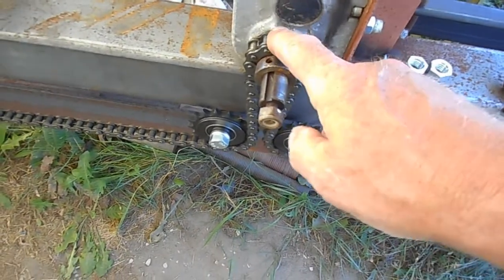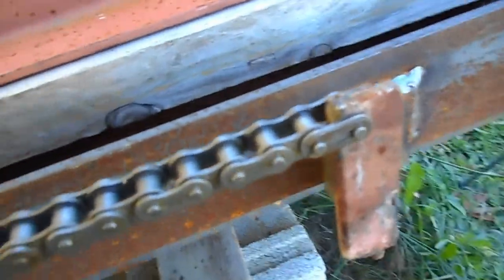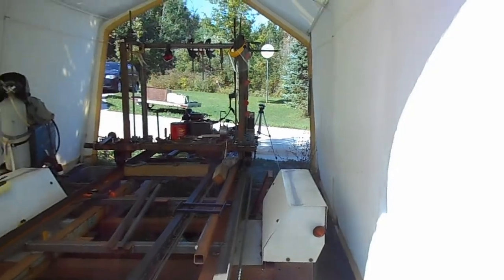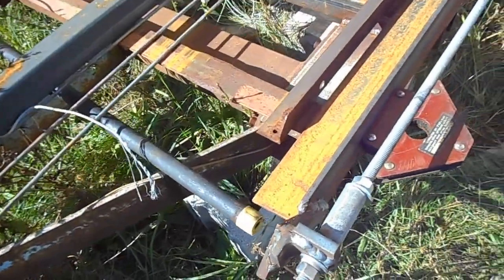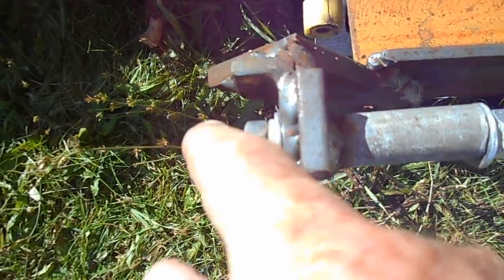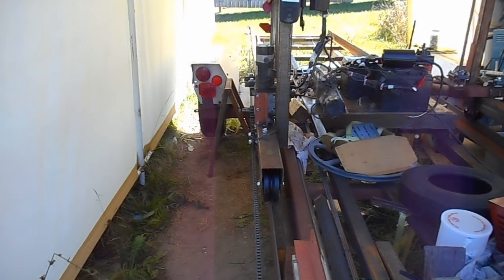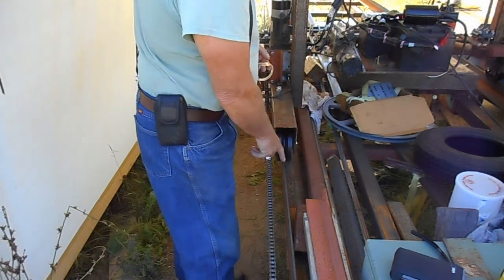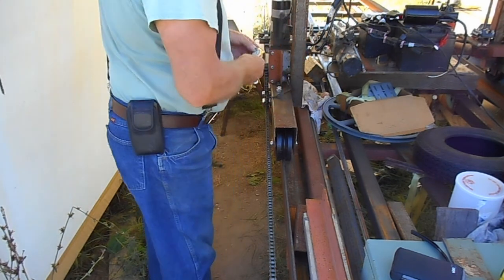Po-Boys saw mill power feed, first 2ft carriage movement timed 15 seconds.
Po-Boys saw mill power feed, first 2ft powered carriage movement timed 15 seconds. Is 15 seconds to slow, well that is an 8' board per minute. However that is how long it takes to return before starting the next cut. I am 69 yrs that would give me time to move slab or board to proper place slab pile or lumber pile, sounds good to me.

Power feed drive chain mounted both ends and idler sprockets installed. The batteries are old and don't hold a good charge but is good enough to move the carriage. The old wheel chair controls are employed to make power feed test run both motors have to be plugged in to wire harness to complete circuit. Condition of batteries is poor and carriage moves slow as result. When better battery is installed and top speed doesn't improve a larger drive sprocket can be installed for higher/faster power feed feet per minute travel.

Wheelchair motor driven band saw mill power feedforward and back see here with temp hook up. Wheelchair motor power feed travel band saw mill is coming closer to reality each day that passes. A large battery from salvage yard is next purchase. Will try it charged with better temp hook up wires and retest the speed for 2 foot and for 4 foot.

Next project is getting the power feed up down motor and drive system in order. Have one side just about complete. Acme screws and nuts create lead screws one for each side.  The unfinished side is a bit more of a challenge as chain drive has to route around engine as the engine can interfere in full raise up position.

Then watch power head go up and down. After that is electric winch powered log stops, and winch power log dogs / holding clamps.

Below are other projects

This machine has sold! On line two days, gone.

Start to finish  homemade band sawmill and beyond to an automatic band saw blade sharpening machine.  Doing it on the cheap make A sawmill from a home shop band saw. Make the track and carriage and rails from bed angle irons. Make log hold downs from parts of bed frames, Re-Rod, threaded rod and pipe. See the transformation from a pile of stuff to a working machine capable of milling 20 inch logs into lumber for many uses.

I have sharpen about 30 blades with this machine works good.

Automatic Band Saw Blade sharpening of the band saw mill blades. Unit is pretty much complete, however in the back of my head I knew more cams need developing as there are more than one tooth spacing and more than one manufacturer tooth profile. This is what I'm working on now. I have sharpen about 30 blades with this machine works good.

New trick coming up Even more creamy thicker a lot like Custard no egg.

I also have other interests including Homemade yogurt from whole milk. And piddling around with scooters in the winter. There are a couple videos of these hobbies.